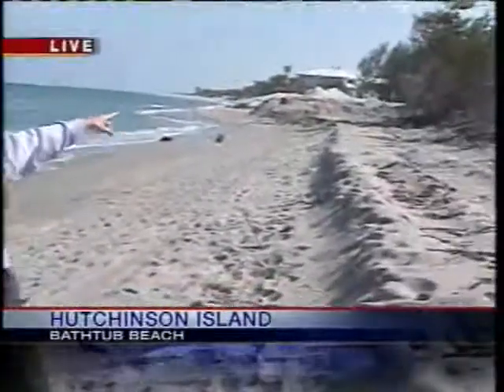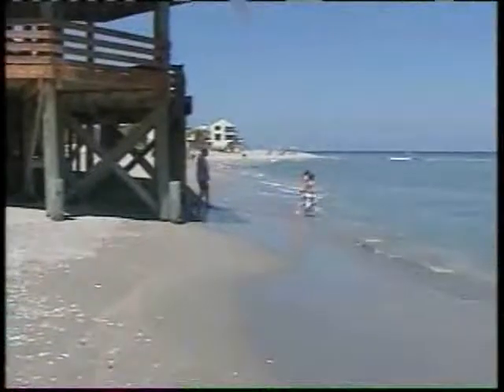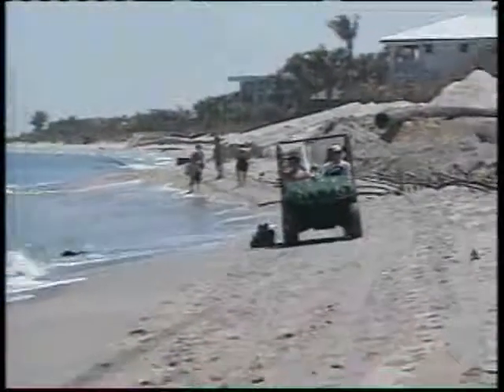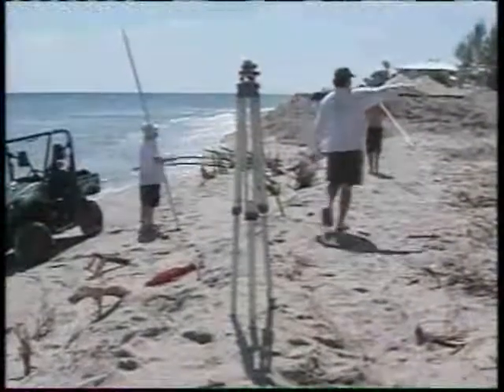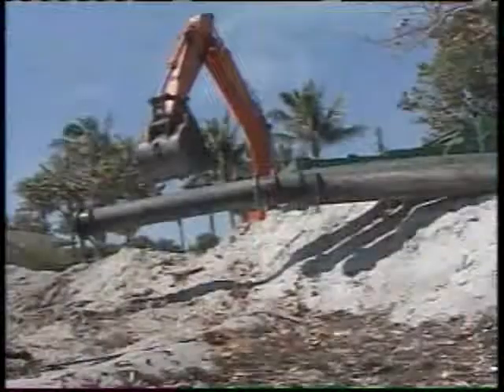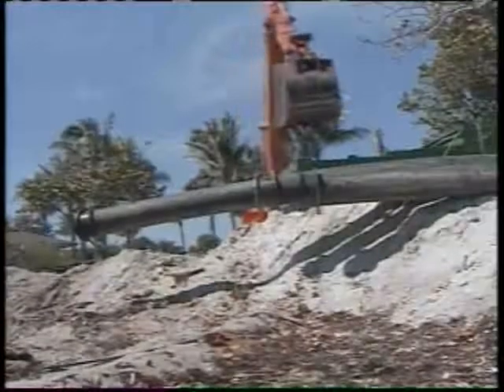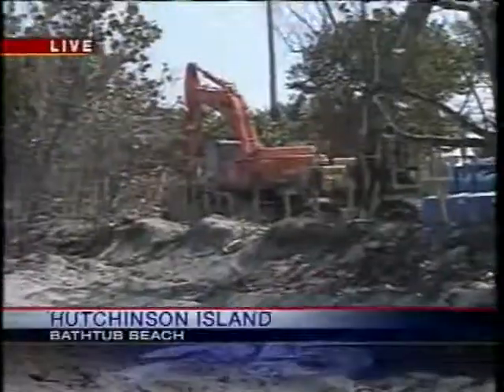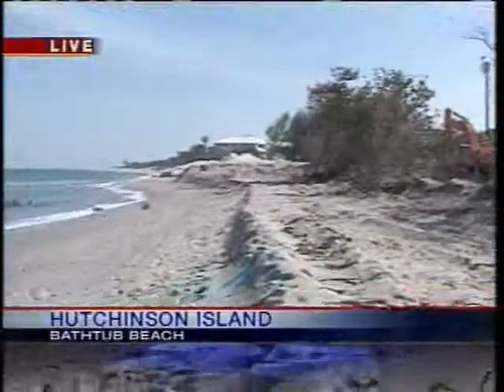Restoration Under Way On Bathtub Beach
Bathtub Beach is getting a much-needed restoration, as WPBF 25 News' Jim Abath explains.